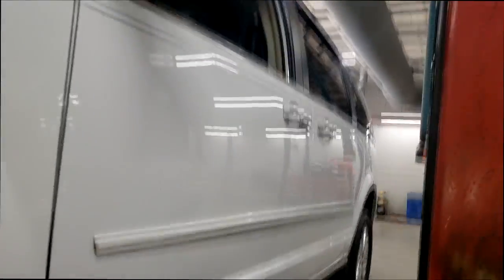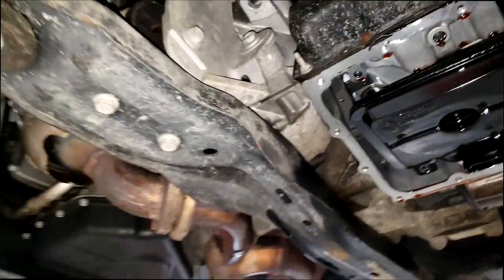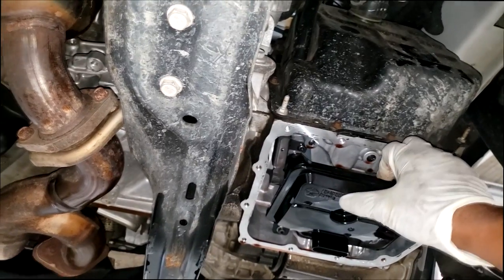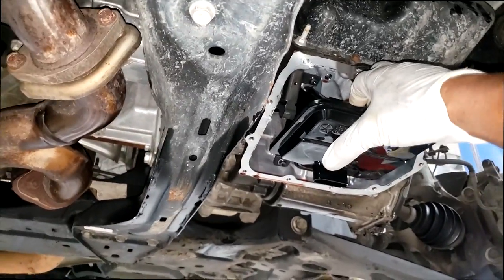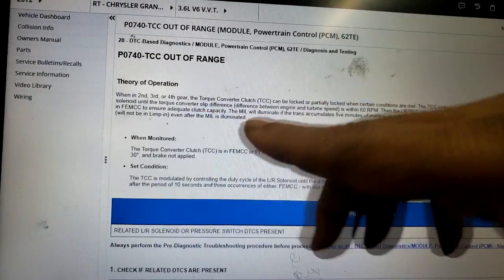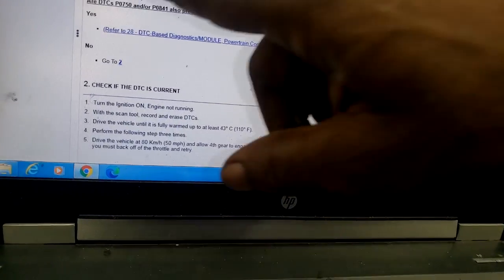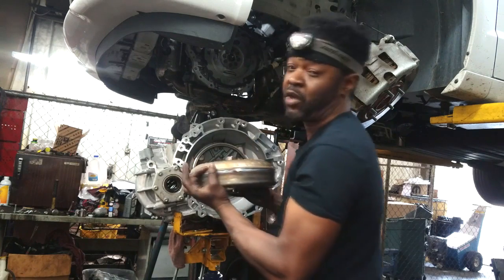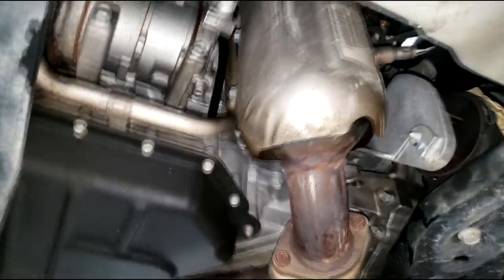Car shakes at highway speeds, transmission slipping and shudders. Do This. P0740 P0944 P2764 P0700.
Guys please drive the car first at highway speeds at maybe 40 - 45 mph when the torque convertor locks up to determine the difference between vibration caused by the front suspension or if its caused by the transmission. A torque convertor shudder at lock up can trick you.